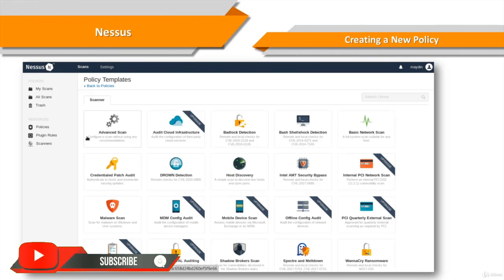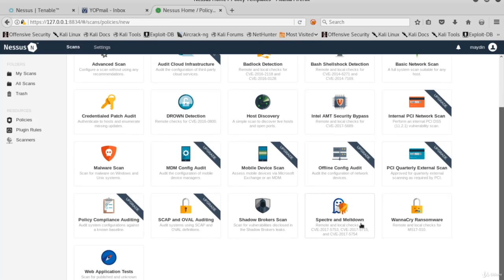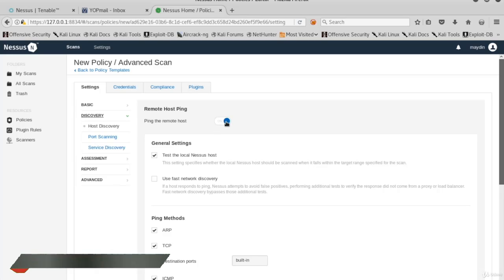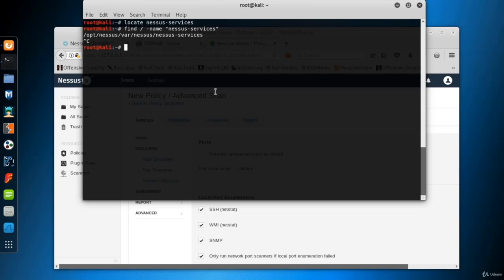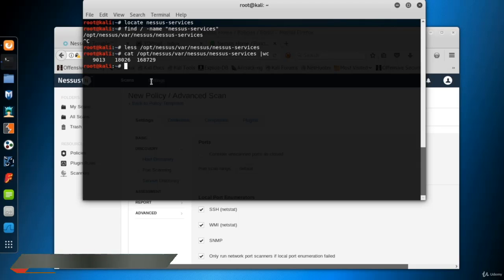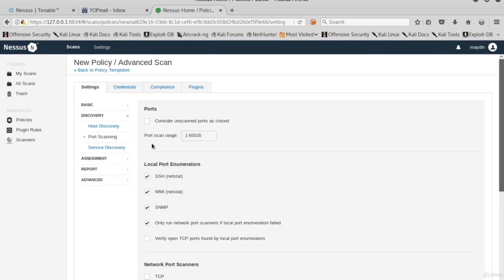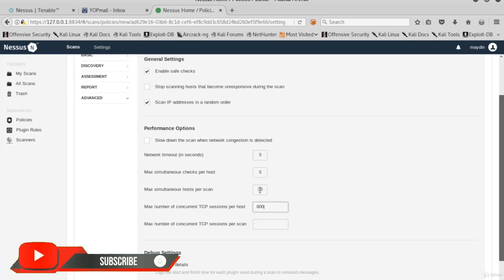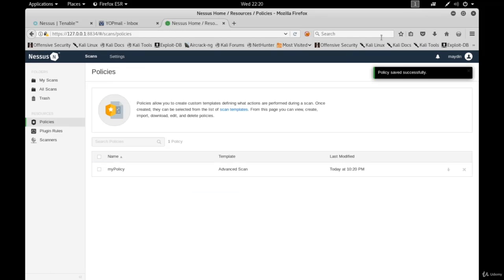3. Creating a Custom Policy In Nessus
3. Creating a Custom Policy In Nessus
Hang on before rushing in to start our first Ness's scan I'd like to show you how to create our own
policies.

Don't use this skill in the bad way
and I like you to thankyou
Page : AFG Cyber Security